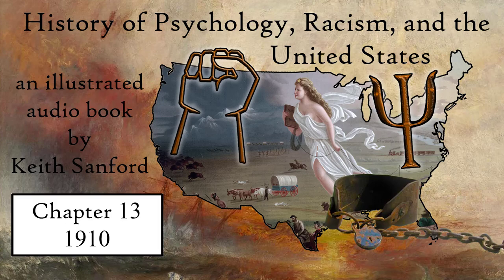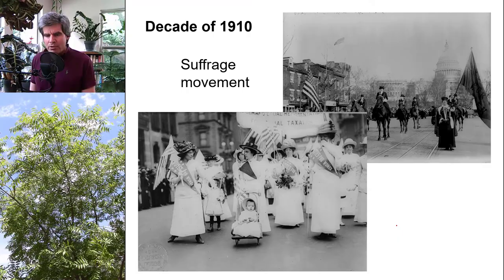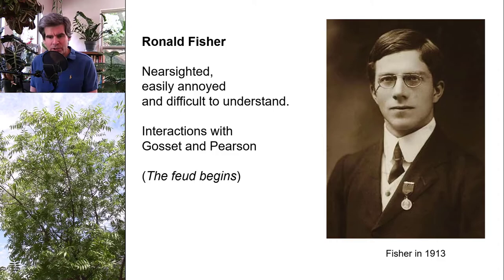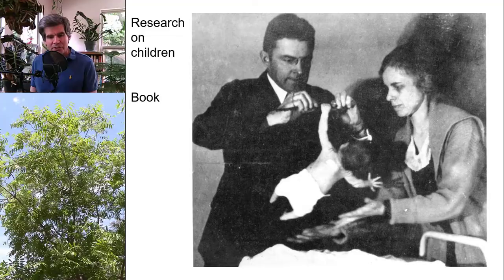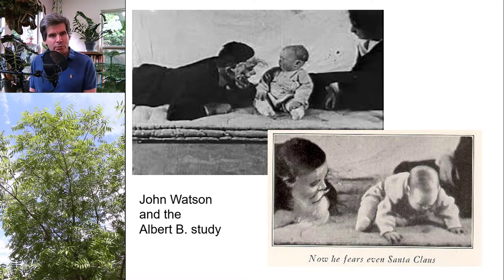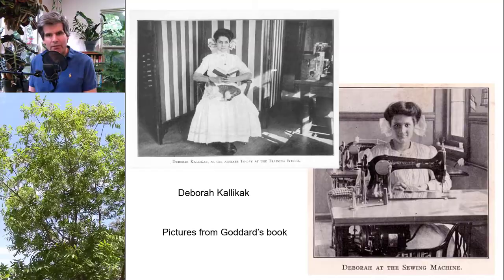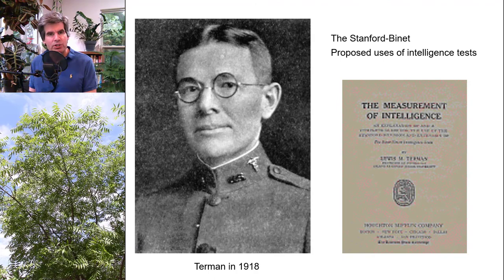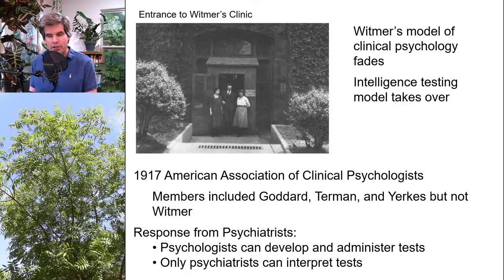Psychology, Racism, and USA. Chapter 13: Decade of 1910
History of psychology, racism, and the United States. Chapter 13: Decade of 1910